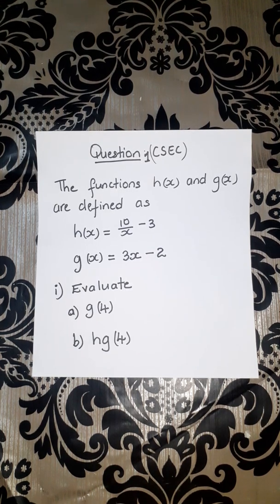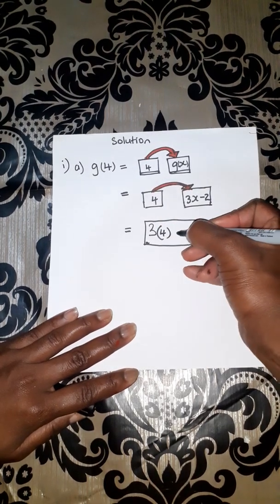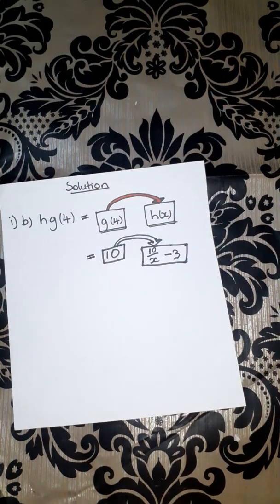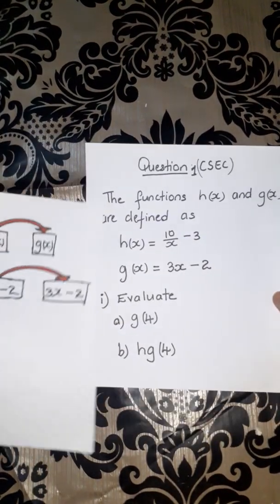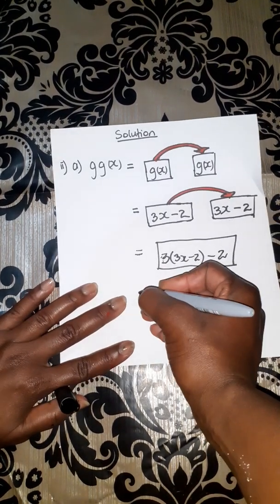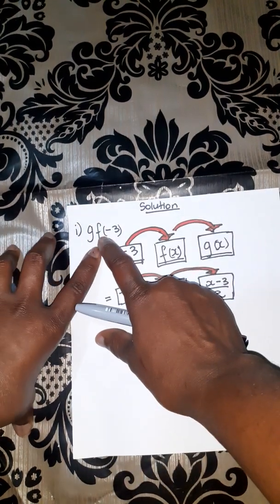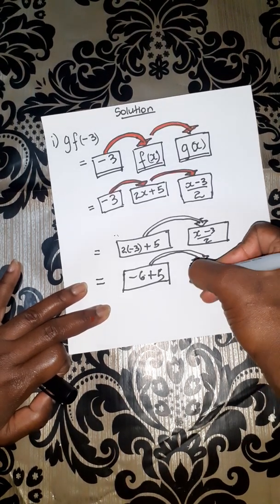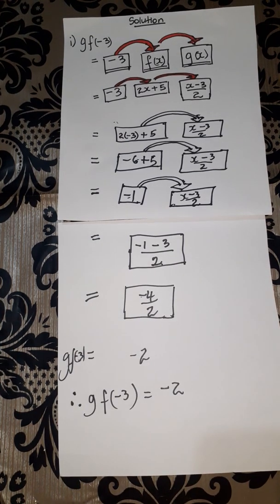Composite Functions-Part 2 CSEC Questions